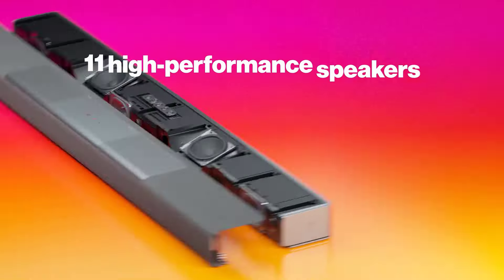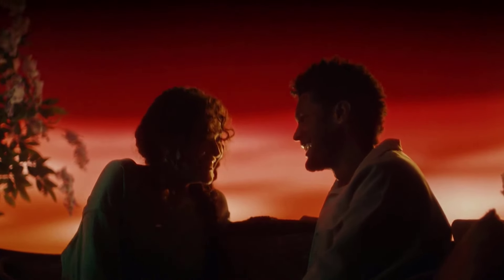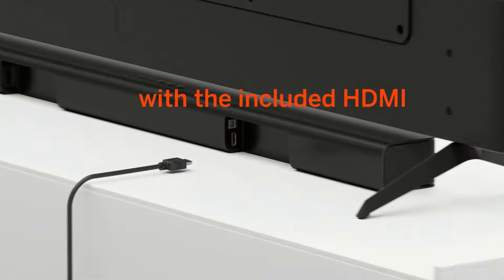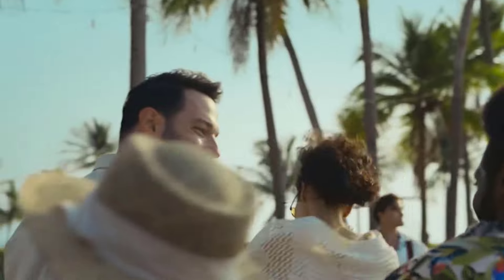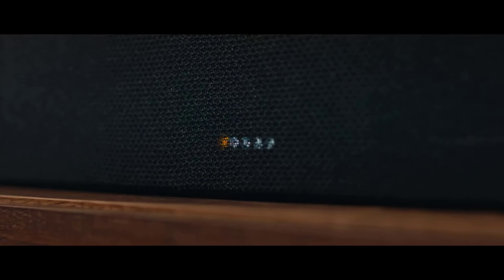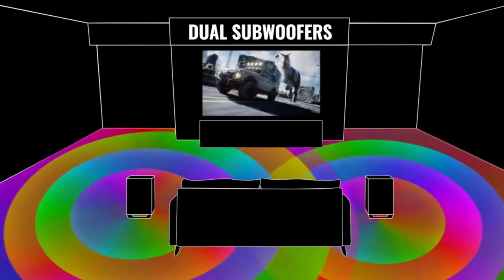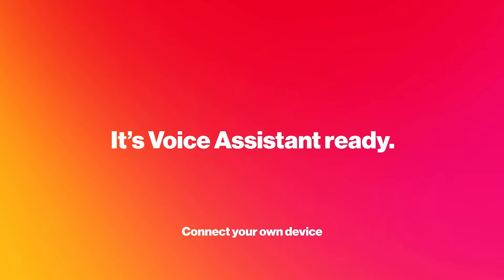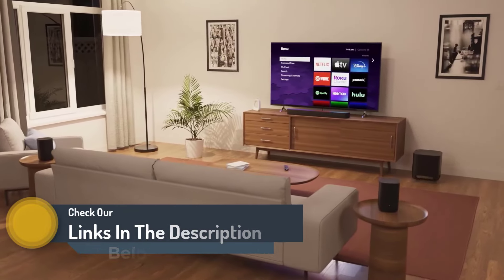10 Best Soundbar of 2024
This video helps you to find out the best soundbar of 2024 on the market. So Get the best soundbar from here.

In this video Portions of footage are not original content produced by My 10 Best. Portions of stock footage of products were gathered from multiple sources including, manufacturers, and various other sources. "All claims, guarantees, and product specifications are provided by the manufacturer or vendor. My 10 Best cannot be held responsible for these claims, guarantees, or specifications"